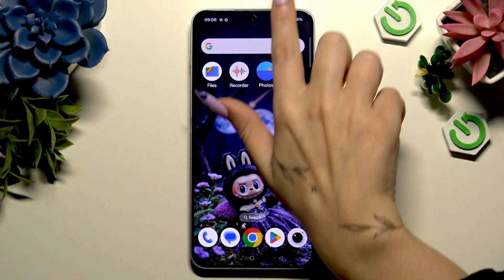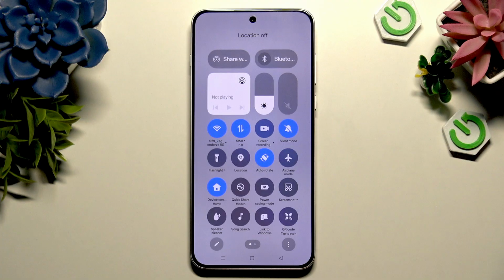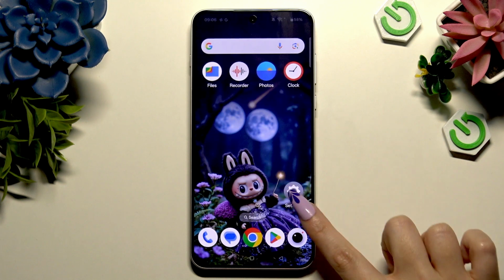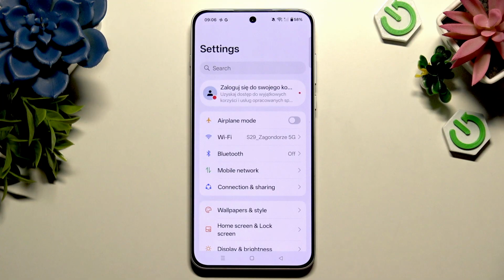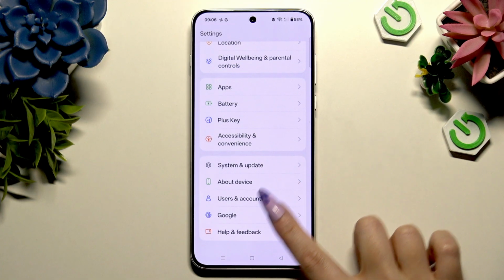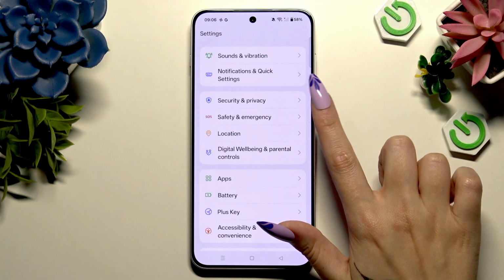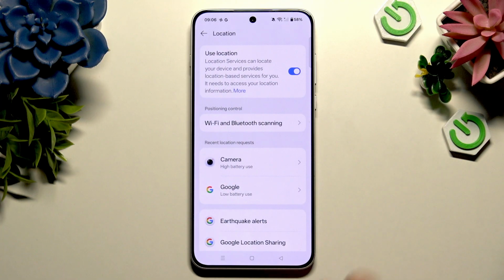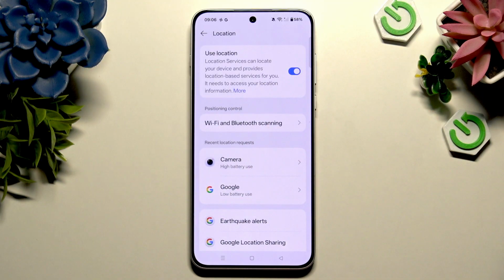OnePlus Ace 5 Ultra – How to Turn Location On or Off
If you want to manage your location settings on the OnePlus Ace 5 Ultra, this video will show you exactly how to turn location on or off quickly and easily. Learn how to use the location shortcut in the tab menu and how to access the location settings directly from your device. Whether you need to enable location for apps and navigation or want to turn it off for privacy, this step-by-step guide will help you control your OnePlus Ace 5 Ultra location settings. Follow along to make sure your location preferences are set just the way you want on your OnePlus Ace 5 Ultra.

How to turn location on or off on OnePlus Ace 5 Ultra?
How to find location settings on OnePlus Ace 5 Ultra?
Where is the location shortcut on OnePlus Ace 5 Ultra?

0:00 Introduction
0:08 Open tab menu and find location shortcut
0:18 Turn location off using shortcut
0:29 Turn location on using shortcut
0:34 Go to settings for location options
0:44 Enable or disable location in settings
0:51 Outro